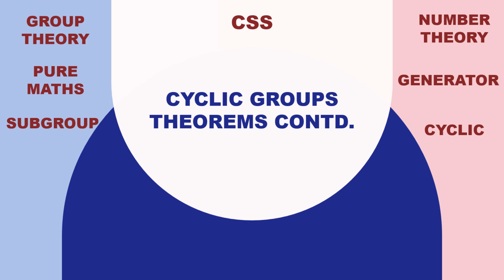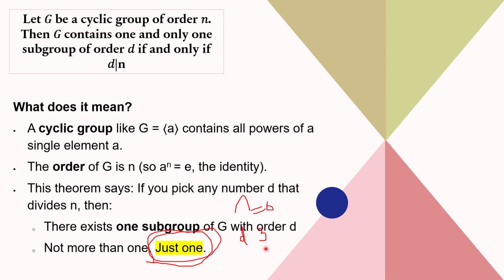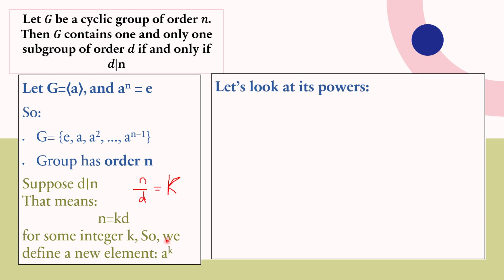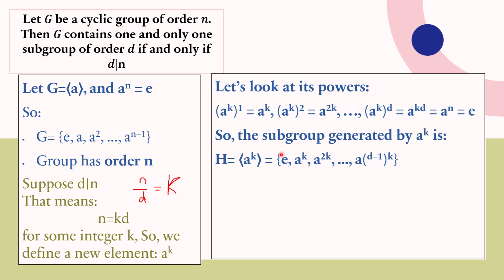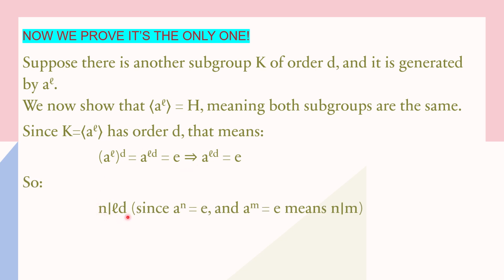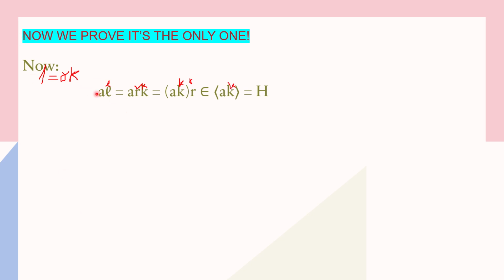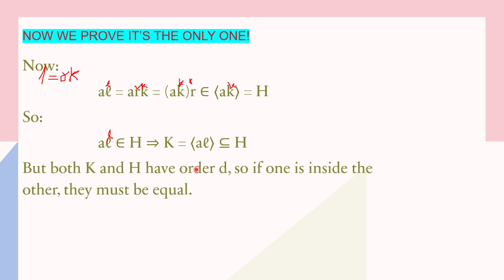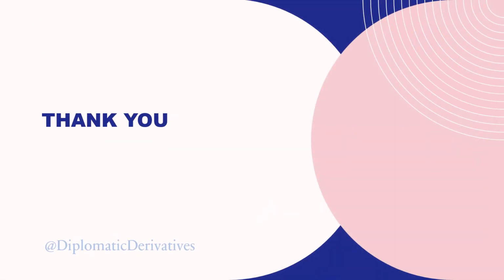A Cyclic Group of Order n Has Exactly One Subgroup of Order d (When d Divides n) | Theorem | CSS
In this video, we prove a fundamental theorem in group theory:
If G is a cyclic group of order n, then for every positive integer d that divides n, there exists exactly one subgroup of G with order d.

We’ll walk through the proof step by step, explain the intuition behind it, and show why cyclic groups have such a neat and predictable structure. Perfect for math students studying abstract algebra or preparing for exams!

📌 Topics Covered:

What is a cyclic group?

Order of an element

Existence and uniqueness of subgroups

Key examples to illustrate the theorem

💡 Whether you're a beginner or brushing up on group theory, this video simplifies complex concepts to help you learn better.